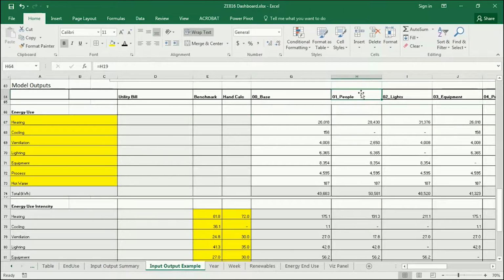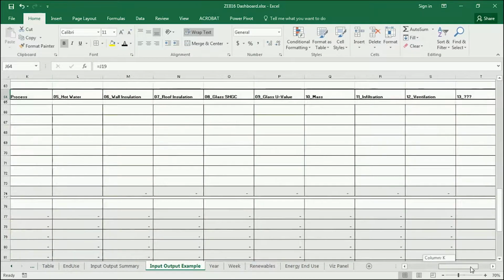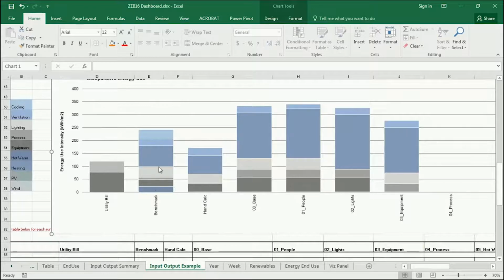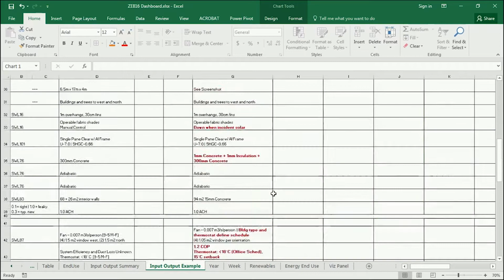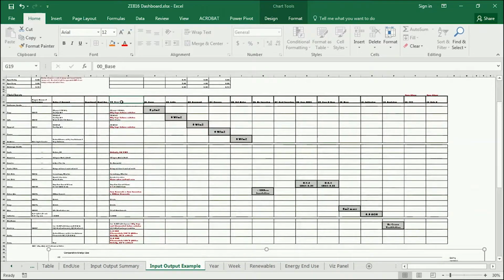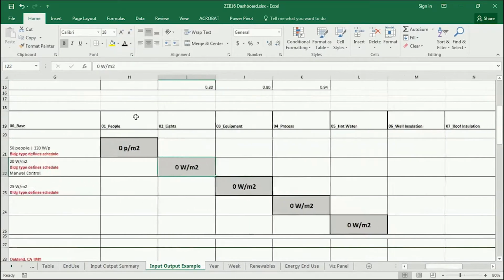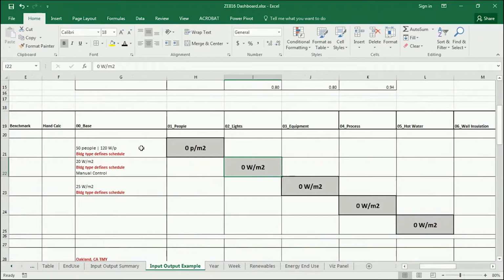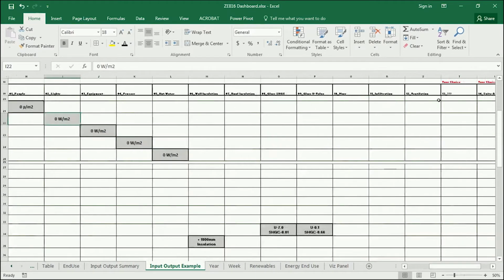VT6.1 Elimination Parametric Sensitivity Analysis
Shows how to do an energy model sensitivity analysis to see what factors have the greatest effect on results.   In this methodology we "eliminate" one parameter at a time in order to isolate it and see its relative impact.

This tutorial is intended for use in conjunction with my class on Zero Energy Building.  See playlist for details.